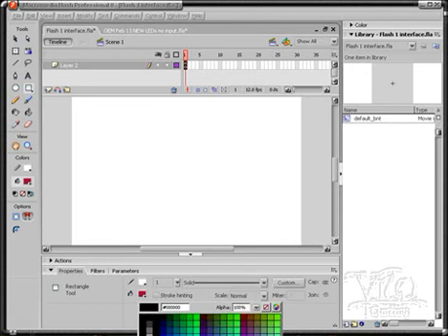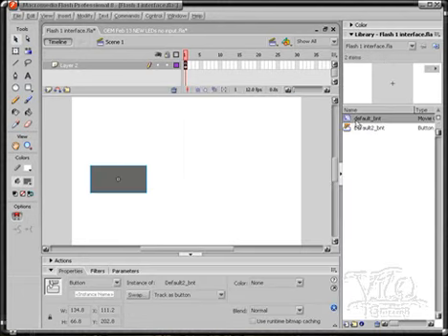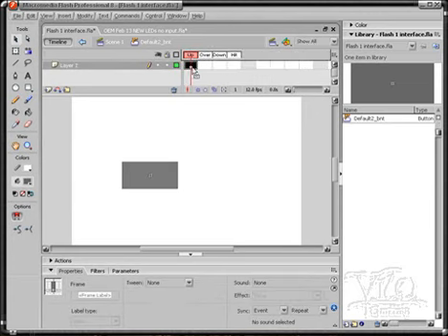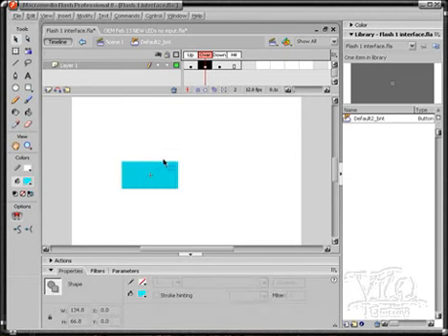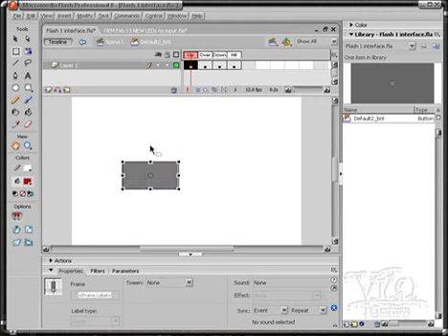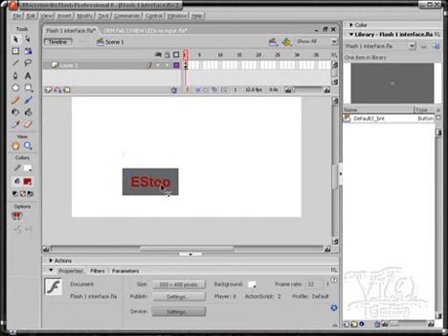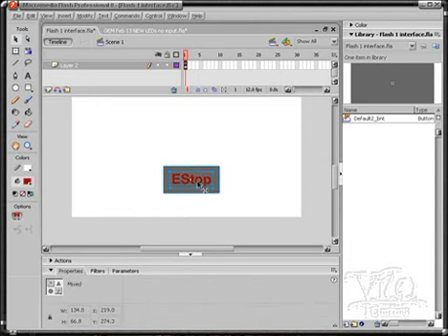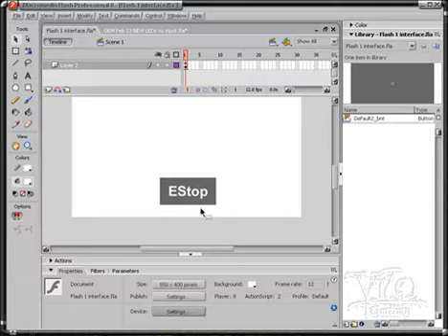How to create buttons for Mach3 screens